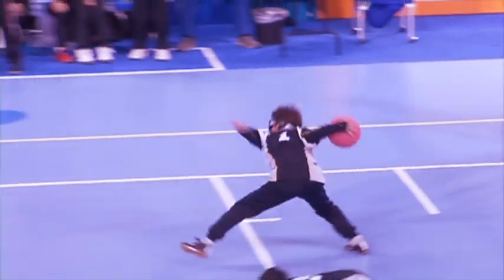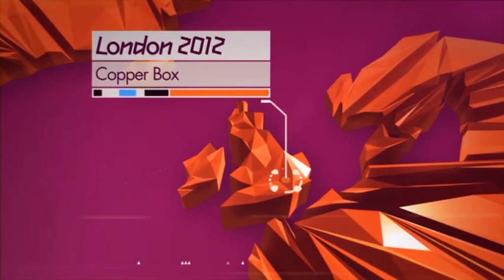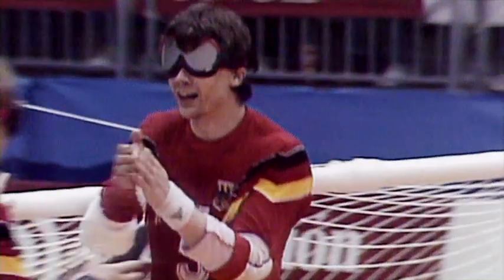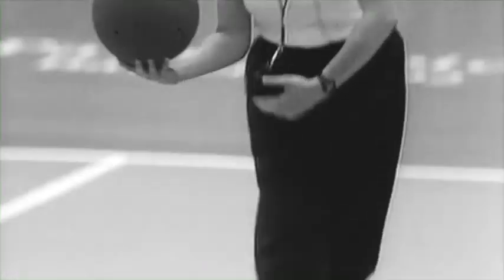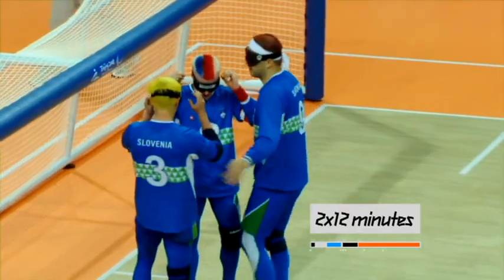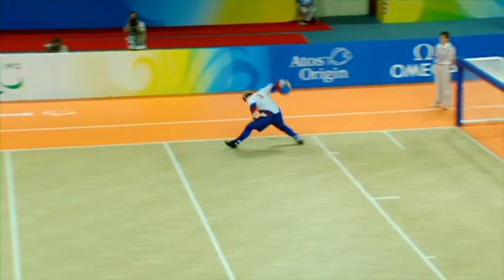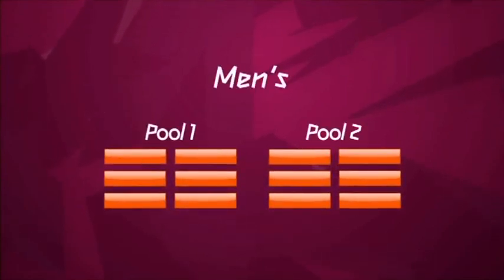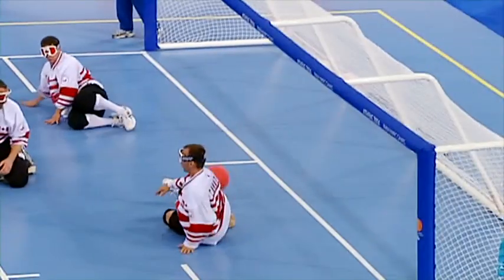Sport A-Z: Goalball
Goalball was devised in 1946 in an effort to rehabilitate visually impaired veterans who returned from World War II. In 1976, it was then introduced to the world at the Paralympic Games in Toronto.

The sport, exclusively for athletes with visual impairments, consists of two halves of 12 minutes each and athletes wear blackout masks on a playing court.

The object of the game is to roll the ball into the opposite goal while opposing players try to block the ball with their bodies. Bells inside the balls help orient the players, indicating the direction of the on-coming ball. Therefore, while play is in progress, complete silence is required in the venue to allow the players to instantly react to the ball.

The International Paralympic Committee (IPC) is committed to enabling Paralympic athletes to achieve sporting excellence and to develop sport opportunities for all persons with a disability from the beginner to elite level. In addition, the IPC aims to promote the Paralympic values, which include courage, determination, inspiration and equality.